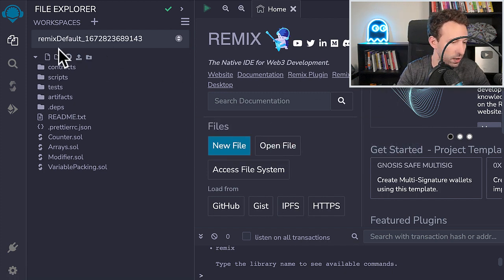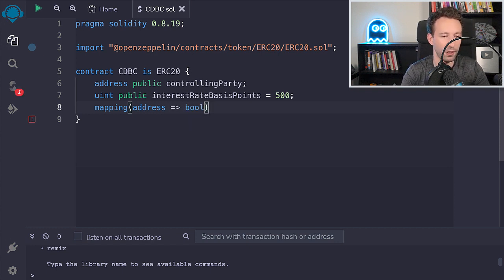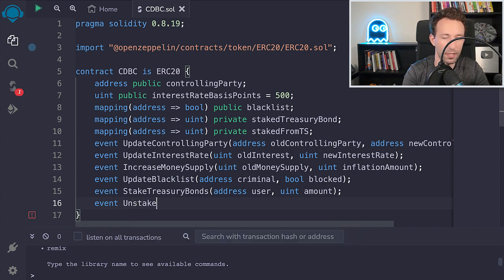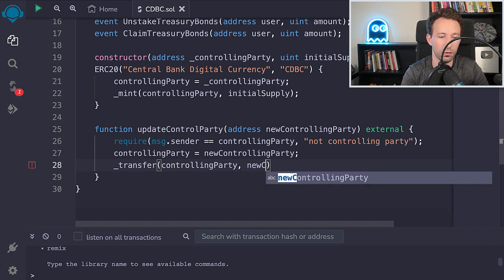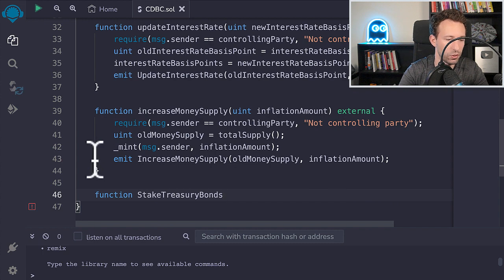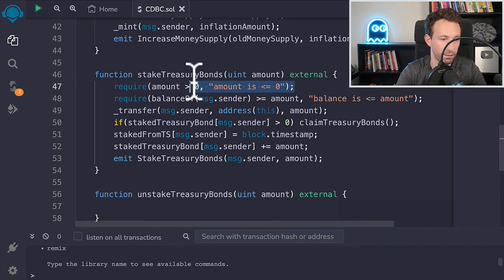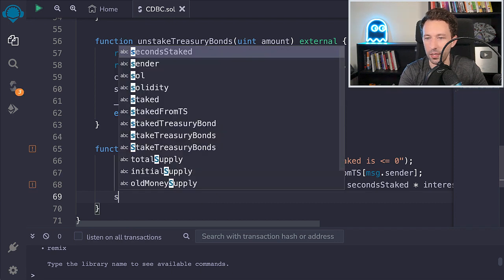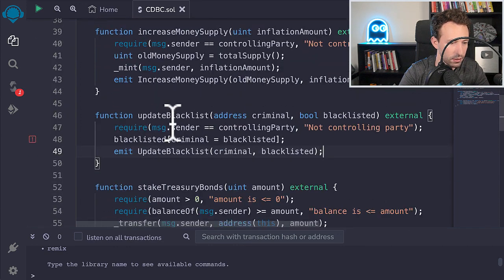Let's code a CBDC in Solidity - "You will own nothing and be happy"